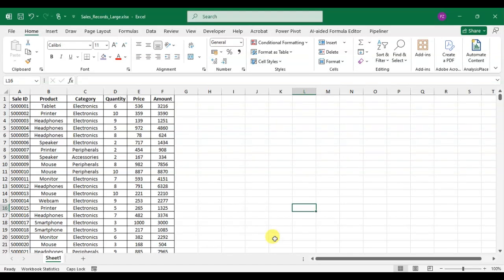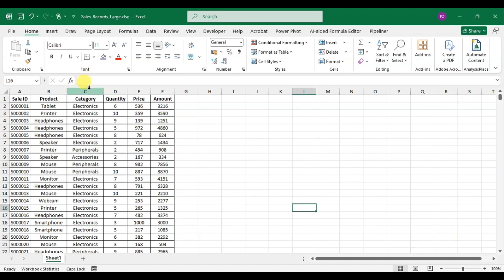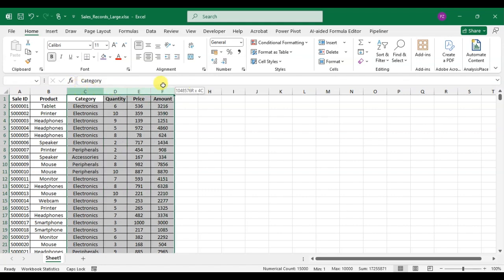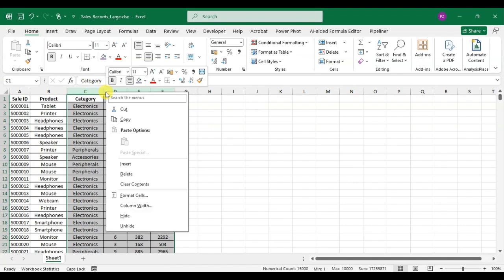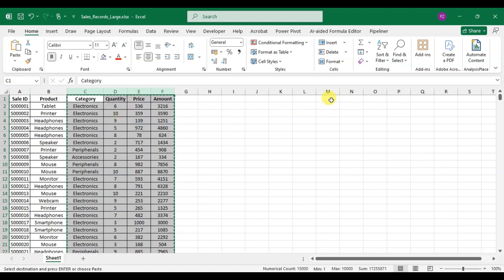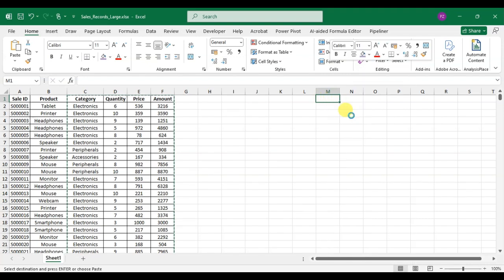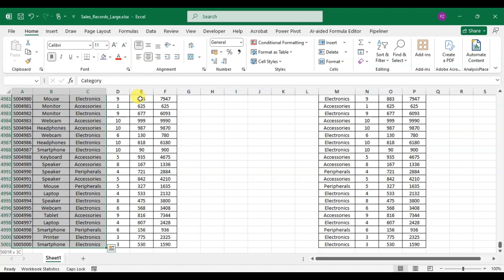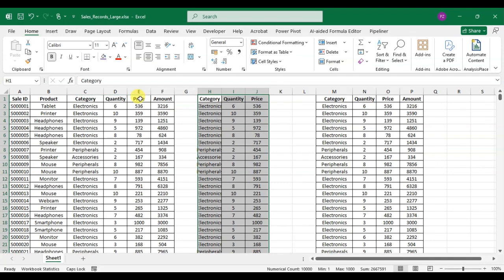How To Copy And Paste Multiple Columns In Excel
Hello everyone, in this video we learn how to copy paste multiple column in Excel. So let's start, here is my Exel and I have a simple data set. First, select one column, drag with mouse to select multiple column, right click, copy, select destination, then paste. Second way, use shortcut key, select one cell, press shift control down arrow for entire column, right arrow for right side column, left arrow for left side.